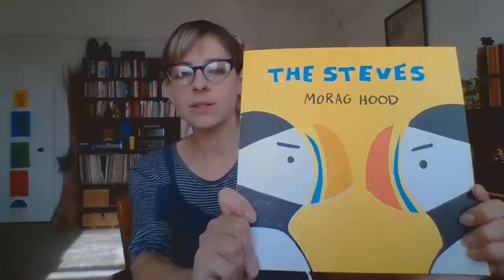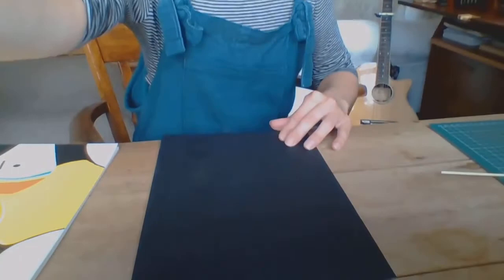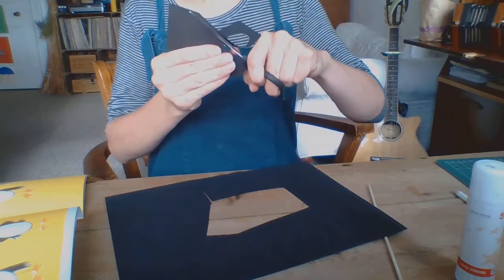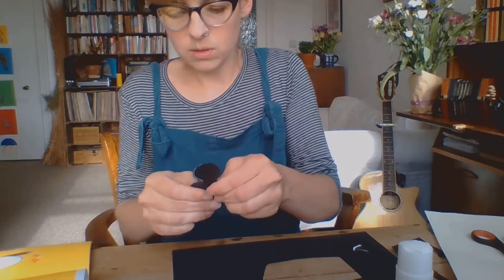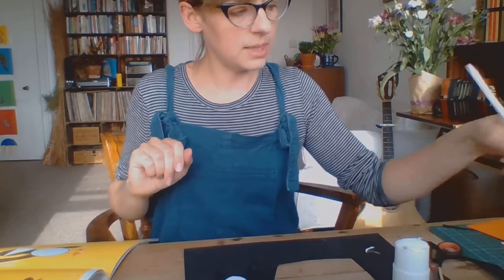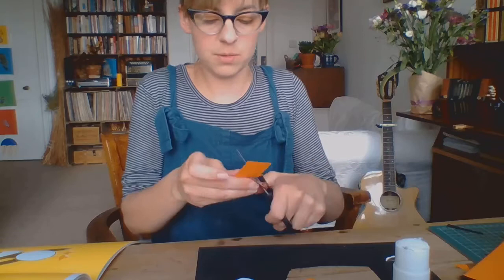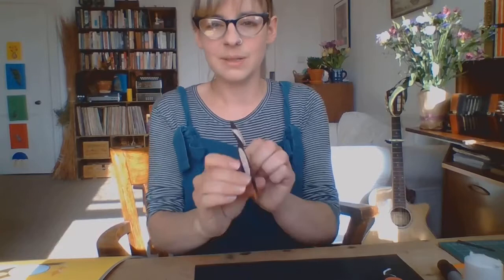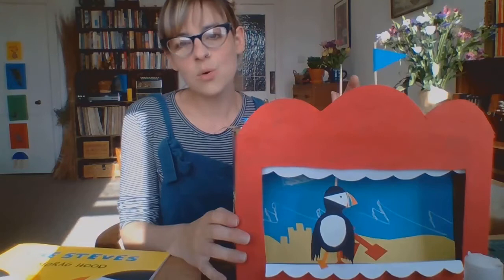Family Craft Sessions with Brighton & Hove Libraries - Empathy Day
Get involved and join Brighton & Hove Libraries for arts & crafts you can enjoy from home. For this session we are celebrating EmpathyDay. Join us and make your very own Steve, inspired by the fantastic picture book The Steves by Morag Hood.

These videos are recommended for primary school children, aged 5 -12 and their parents or carers.